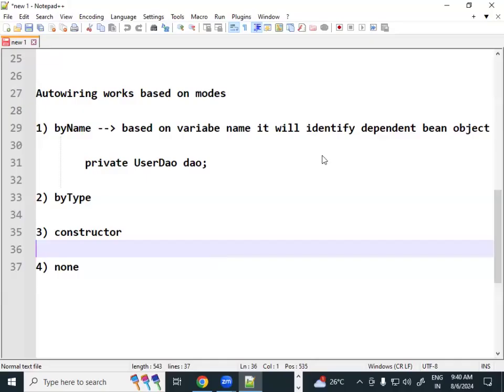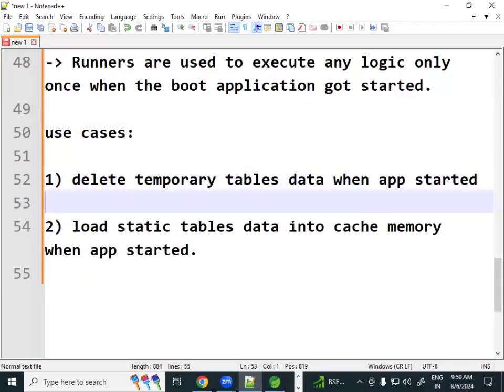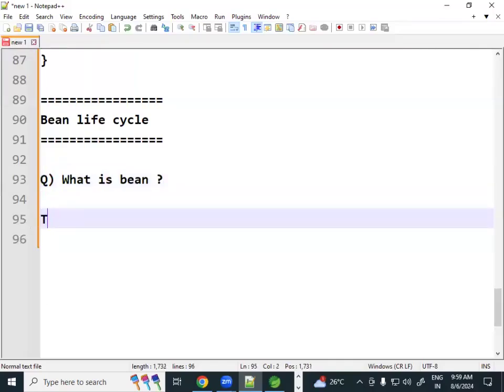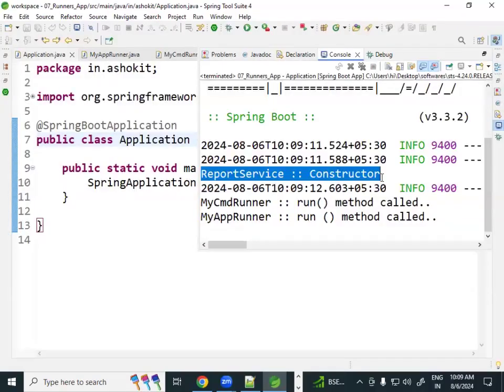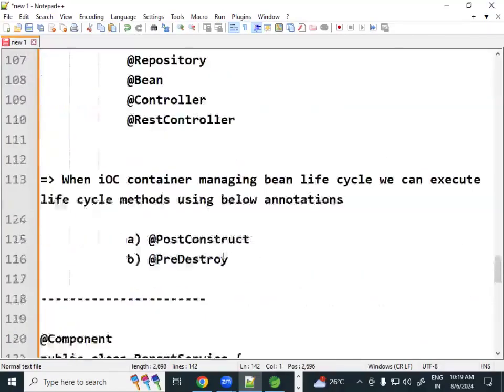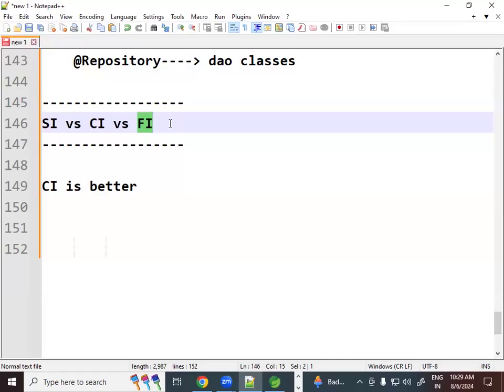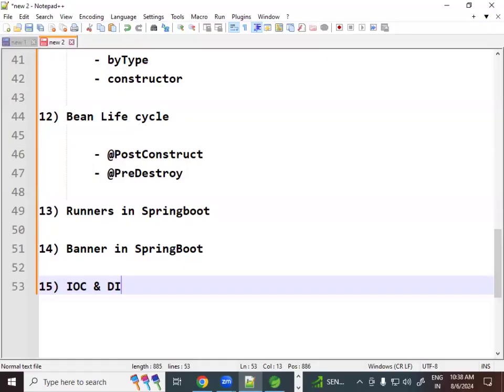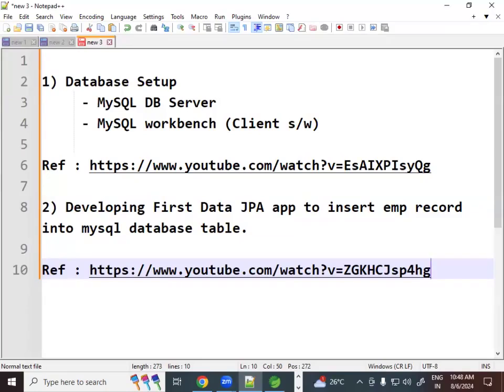Spring Boot Microservices session 21